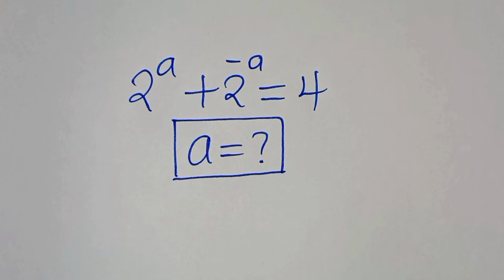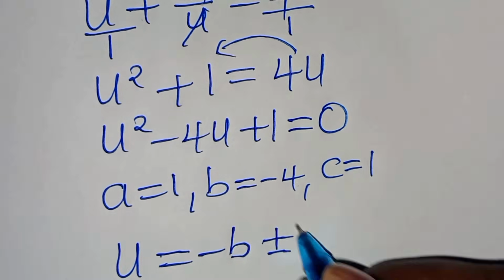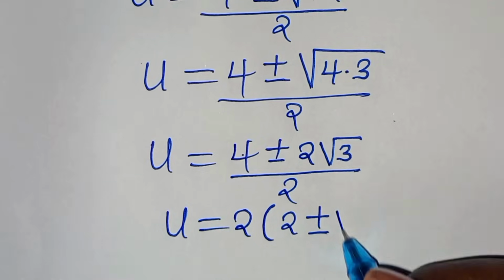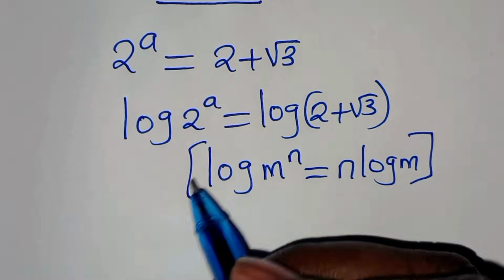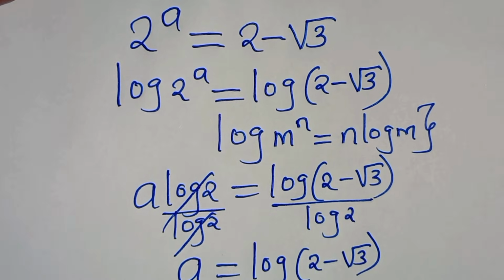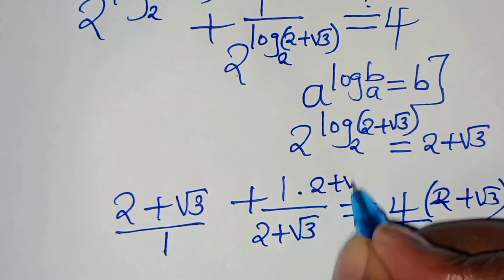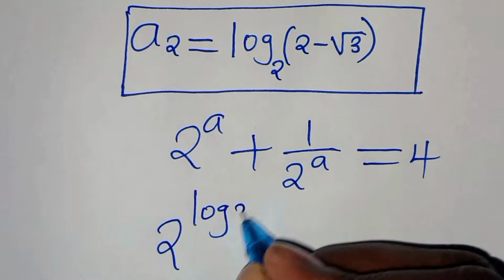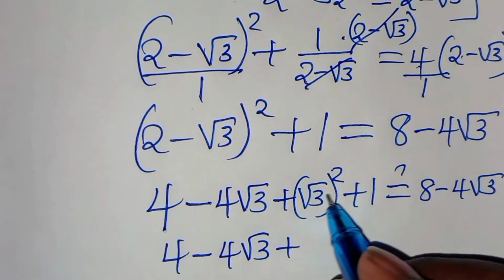Germany | A Nice Math Olympiad Algebra Problem